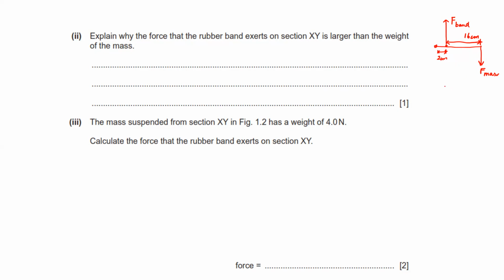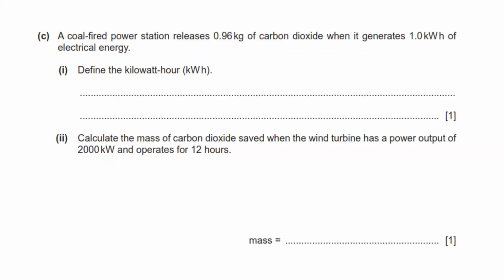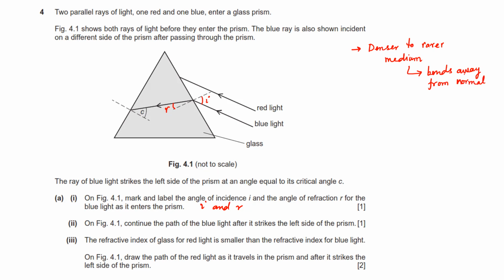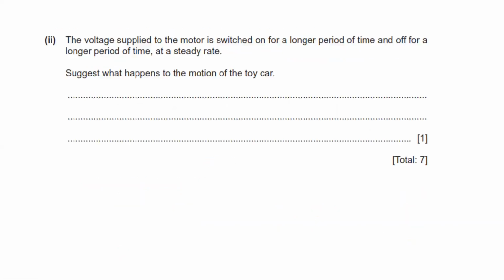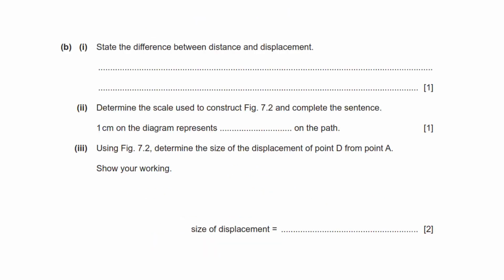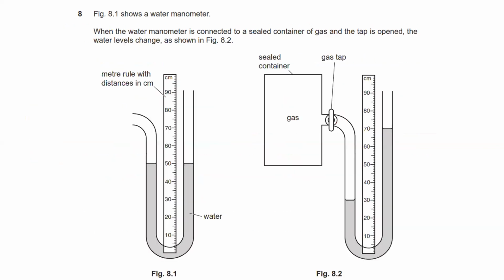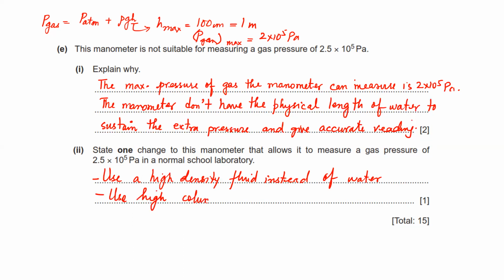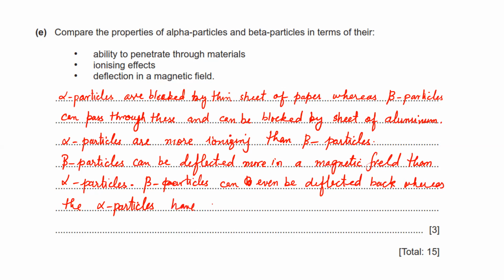O Level Physics (5054) | Paper 2 (Variant 1) | May/June 2022 | Explained Solution (5054/21/M/J/22)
Time Stamps

00:00 Section A - Introduction
00:18 Question # 1 - Forces, Vectors, and Moments
15:00 Question # 2 - Energy , Kinetic Energy, Potential Energy
21:35 Question # 3 - Heat Transfer
28:30 Question # 4 - Light and Waves
37:53 Question # 5 - Magnetism (DC Motor)
44:12 Question # 6 - Electronics

52:39 Section B - Introduction

52:55 Question 9 - Motion (Speed, Velocity, Displacement)
01:06:10 - Question # 10 - Pressure
01:18:40 - Question # 11 - Modern Physics